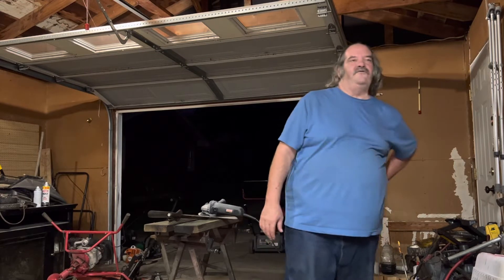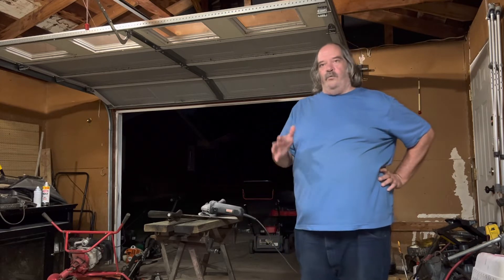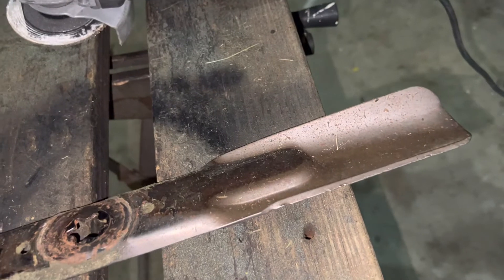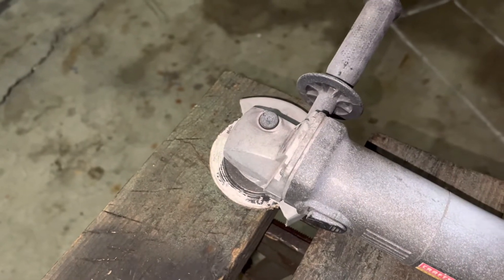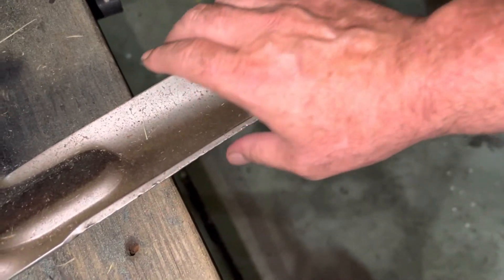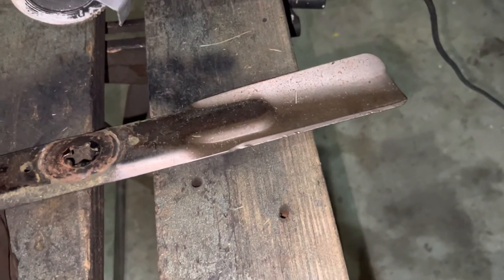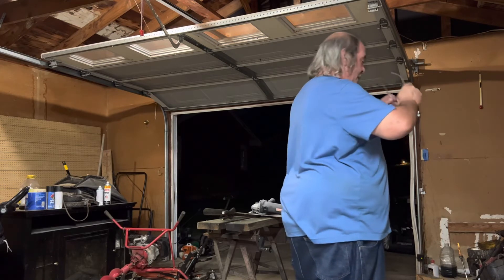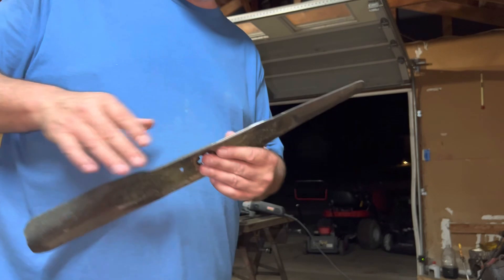Blade sharpening 101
A quick easy way to sharpen blades ￼